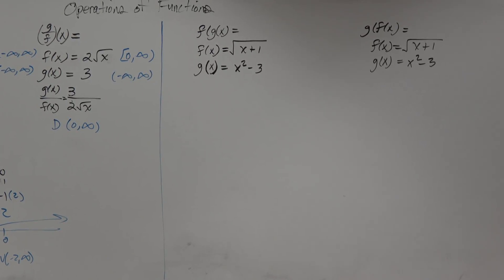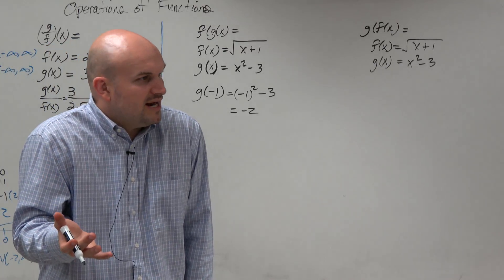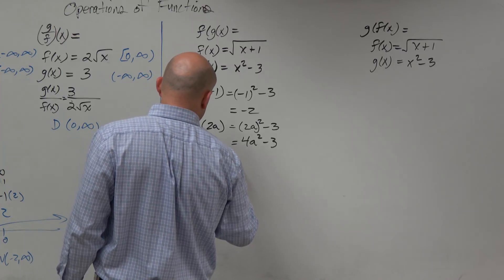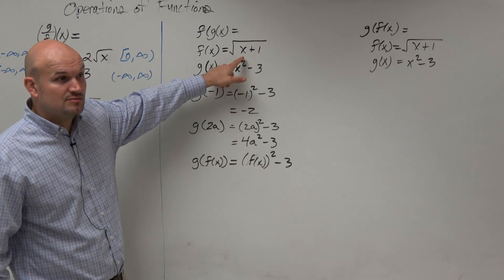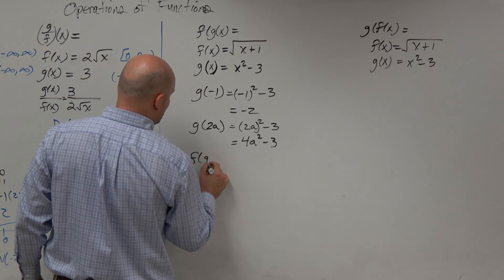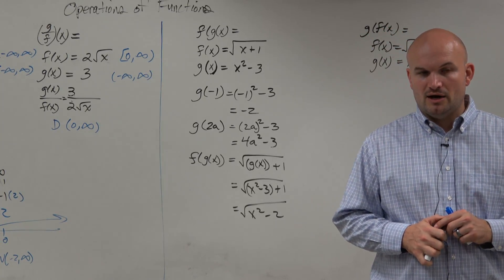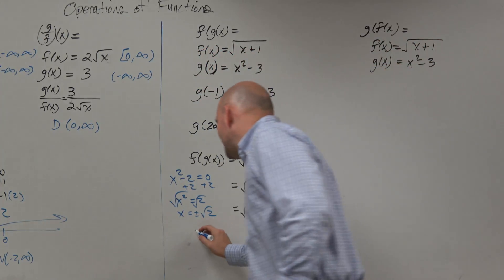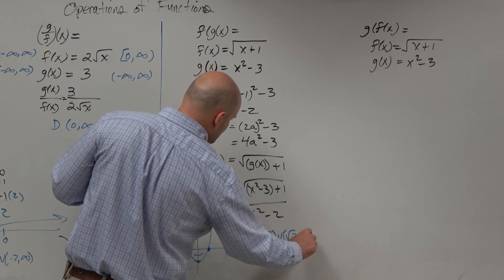Composition of a quadratic function to a square root function